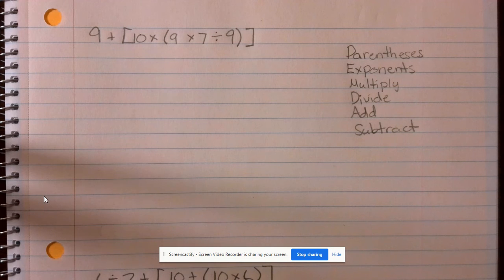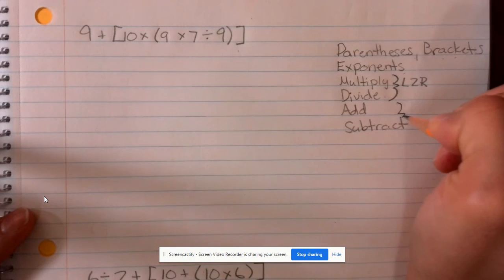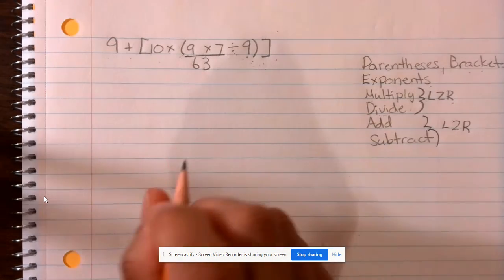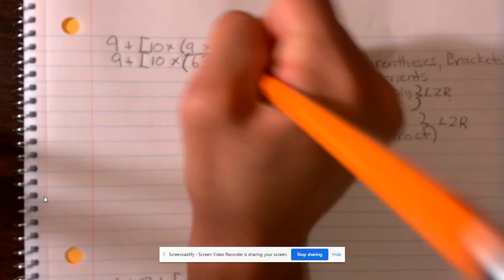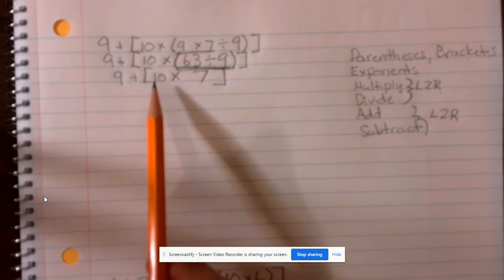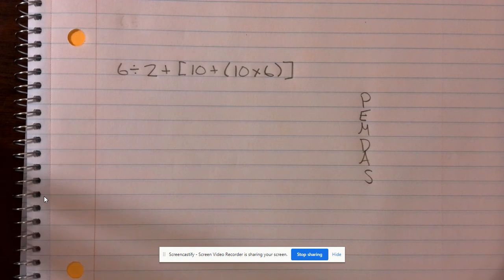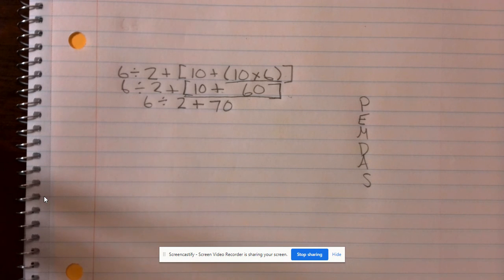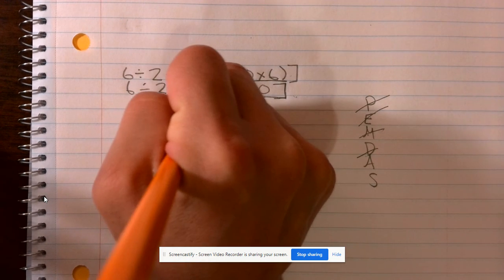Parentheses and Brackets